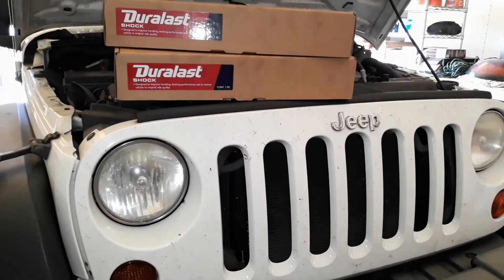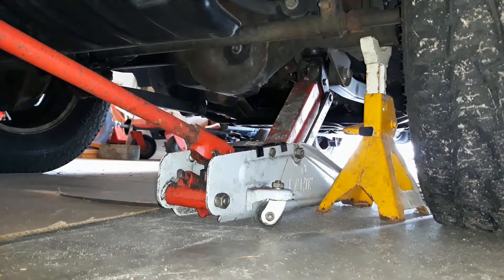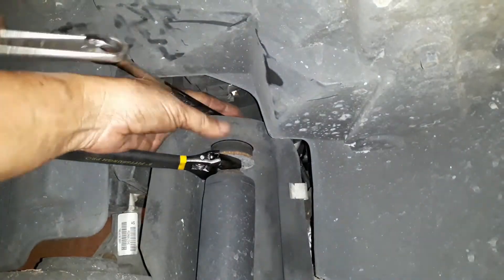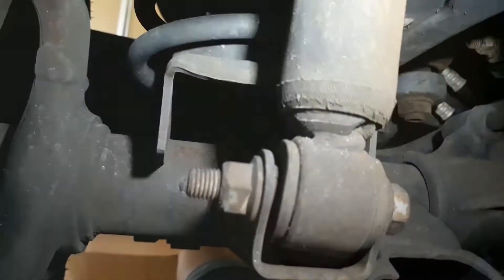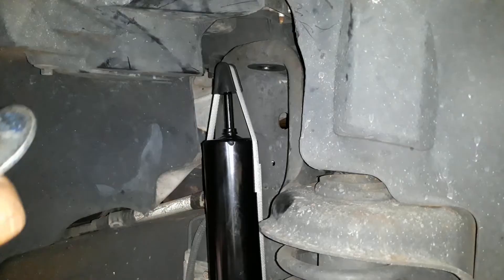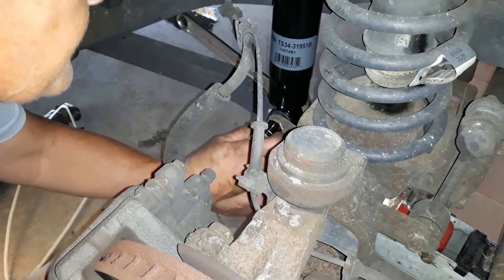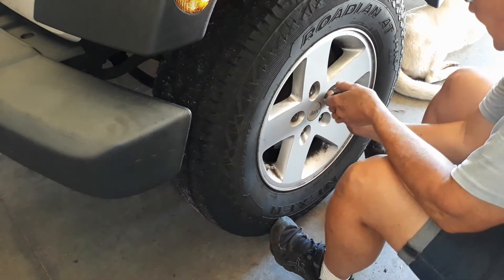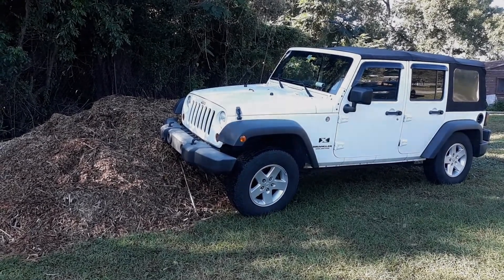New jeep front shocks ~ howididit ~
Hello there, how are ya? Welcome to ~How I Did It~ Today's video is the installation of front shocks on my 2008 jeep wrangler. Boy did they ever need to be changed, 110k miles!